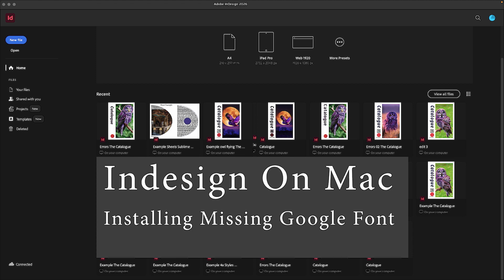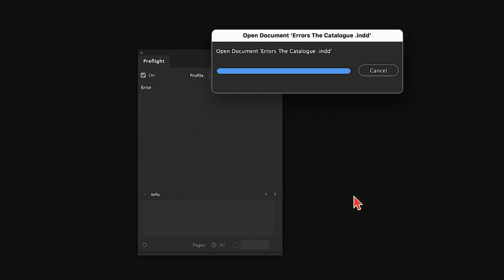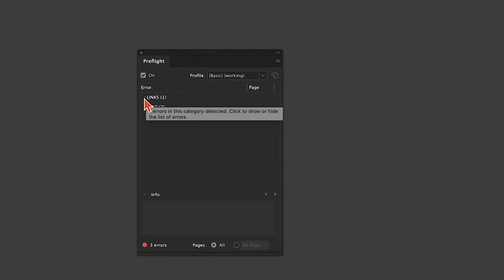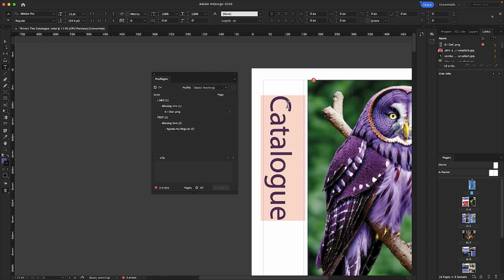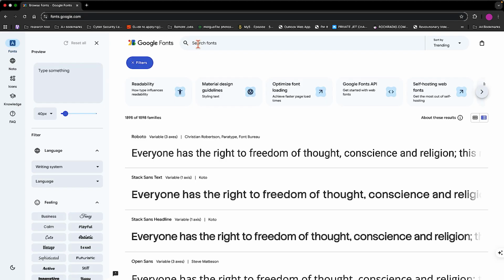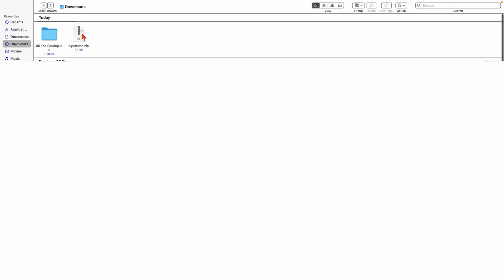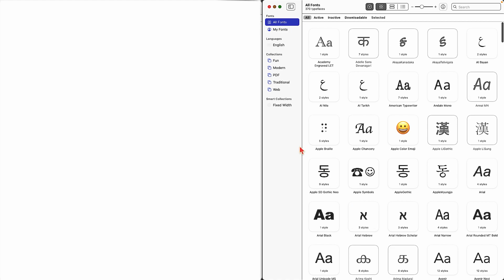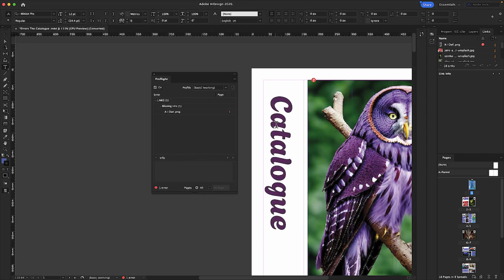v2 Indesign 2026 install Google Fonts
How to Install a google font on a Mac for Indesign and other Adobe products